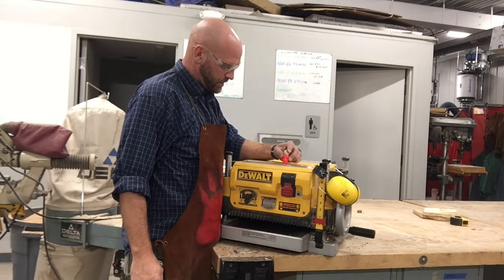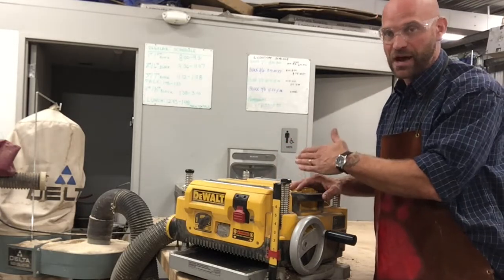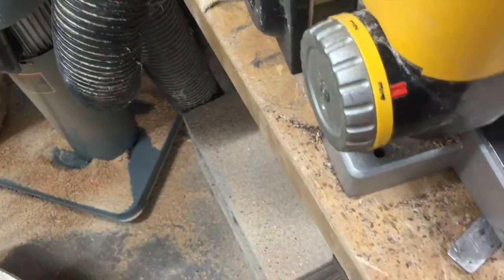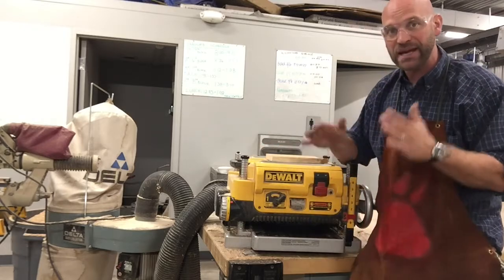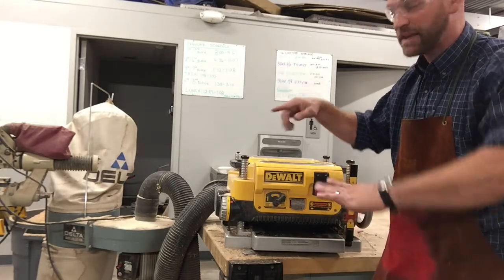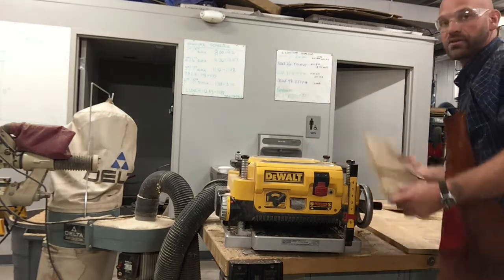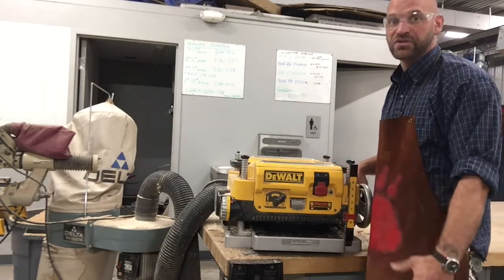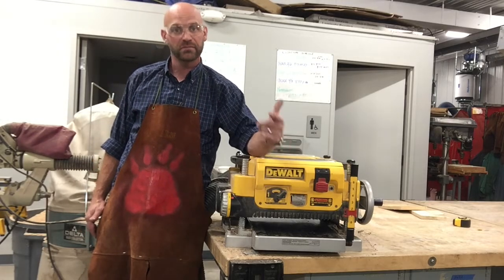Planer Safety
In this video, Mr. Kongable discusses the Planer and how to use it safely.